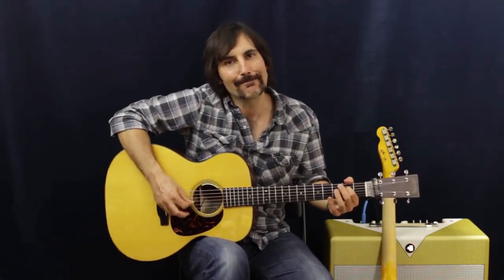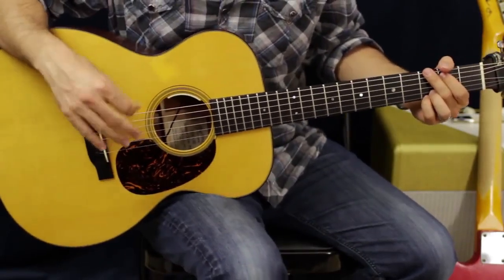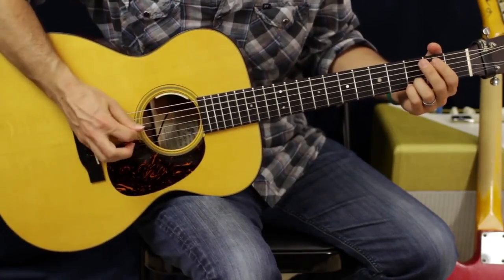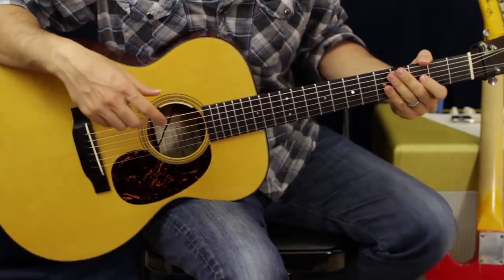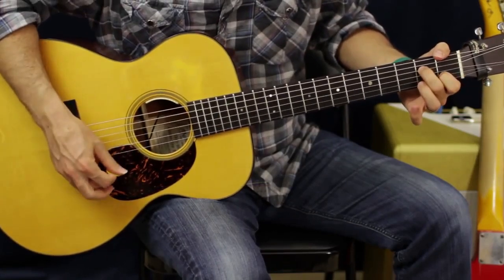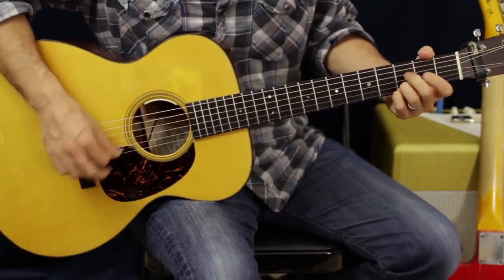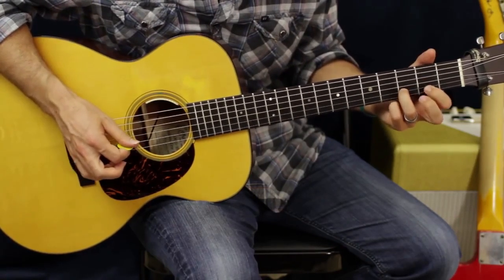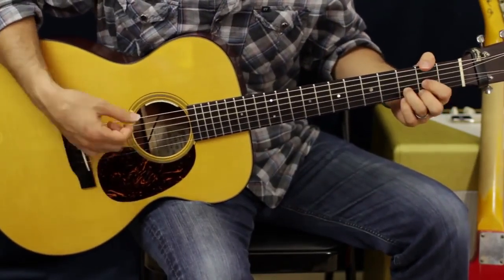Spice Up a Chord Progression With a Couple of Riffs!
Want proof that guitar is way EASIER than you think?  Then click here for FREE Guitar Training Video Series

The lessons are taught by Marty Schwartz, one of the most popular guitar teachers online anywhere.  Why so popular?  Simple: He keeps it FUN and shocks beginners by showing them how to play complete songs faster than they thought possible.  Hundreds of thousands of students around the world can't be wrong.

Go check out these free video lessons to see for yourself — this is a complete free training and includes a free beginner PDF ebook with scales, charts and diagrams.